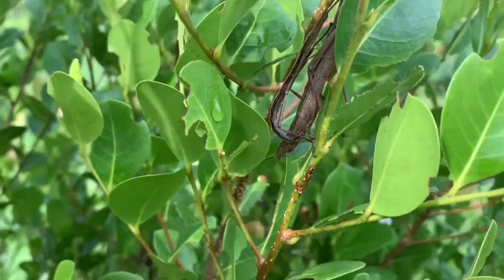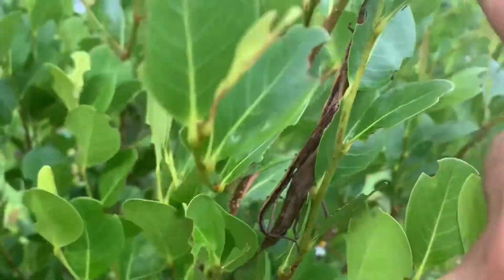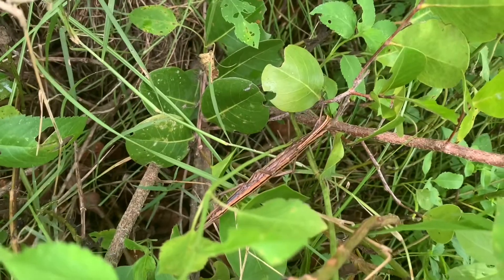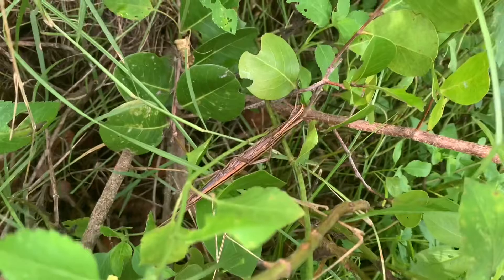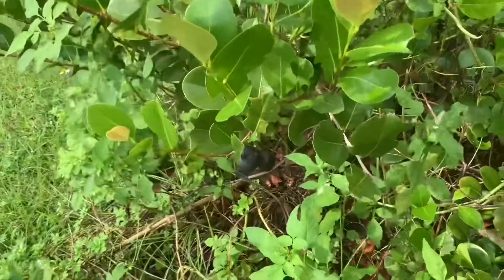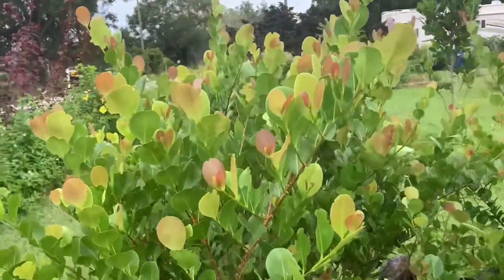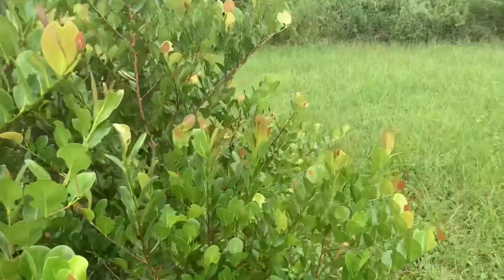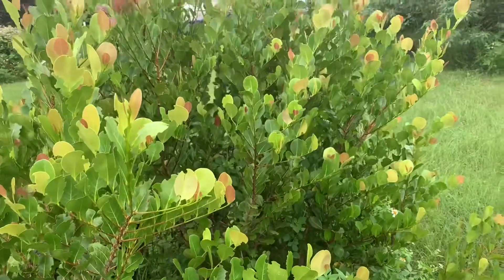Stick insects mating on cocoplums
Actually I think this was two stick insects mating.